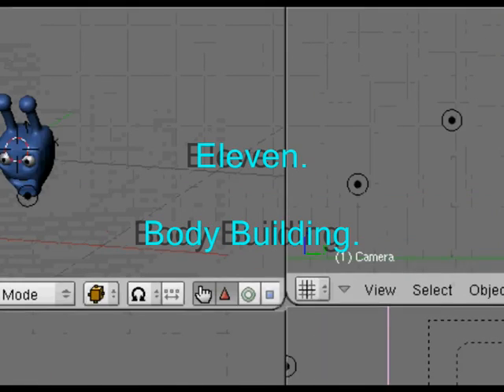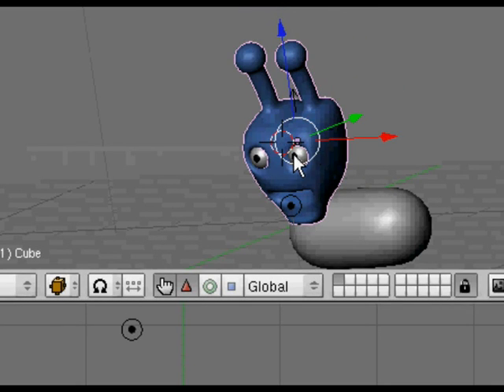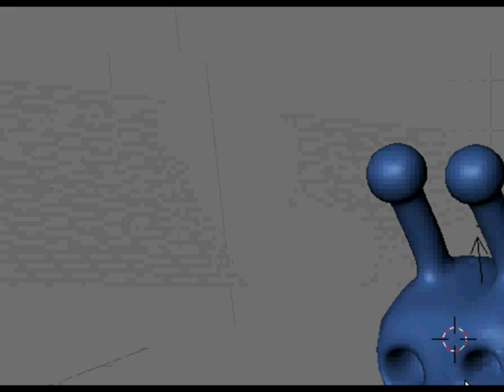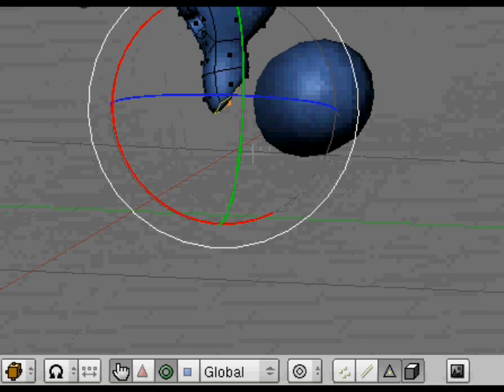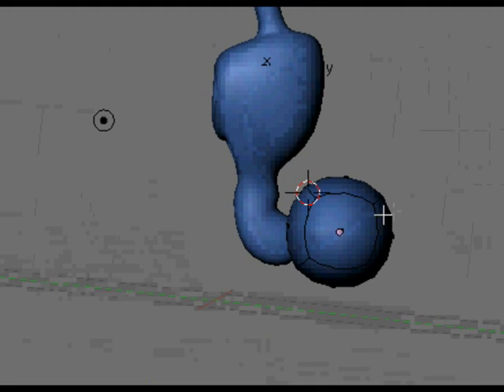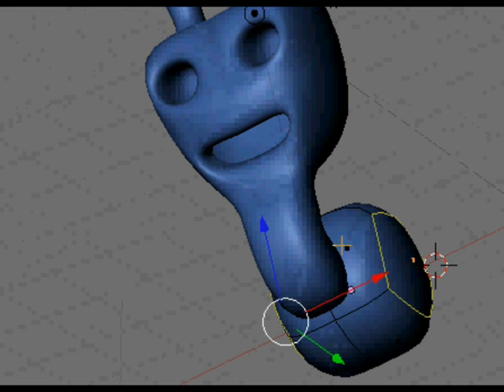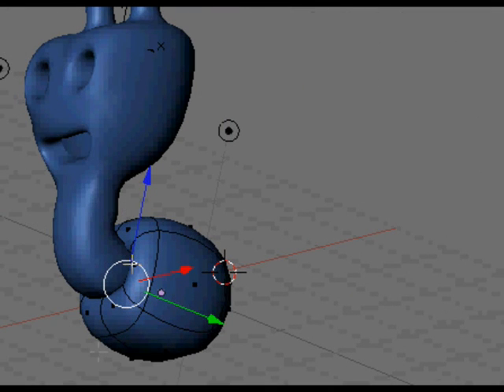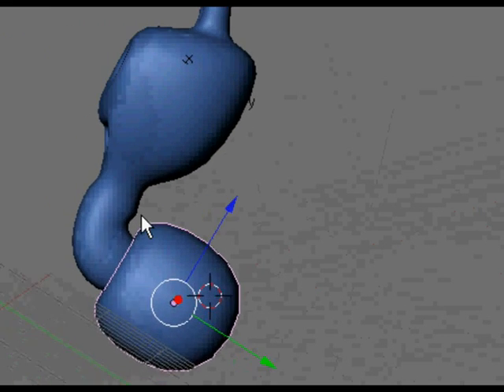Build Body segments Pt 11_(A)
Start to build body for Caterpillar, join segments.